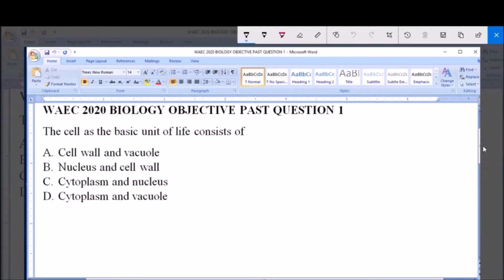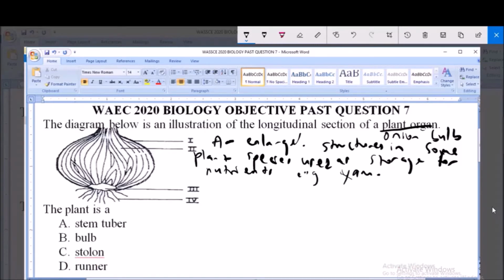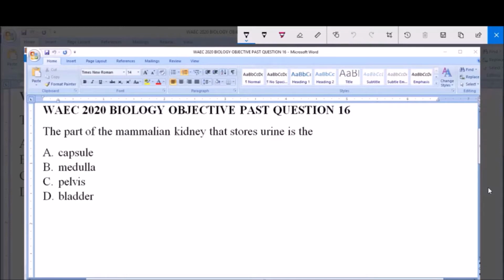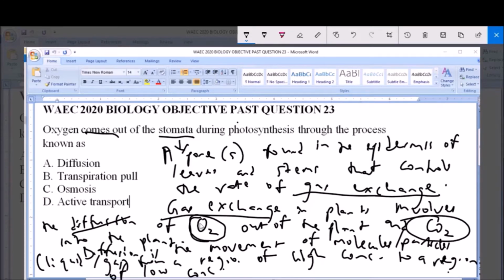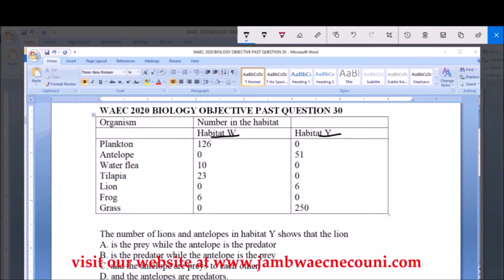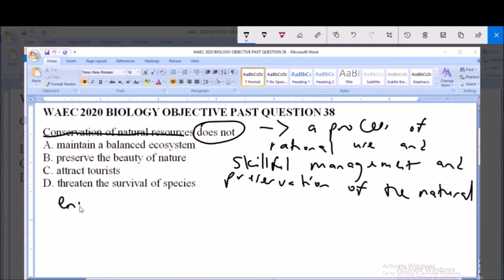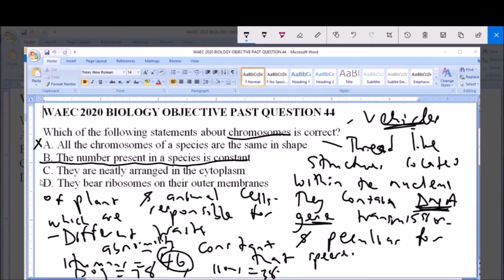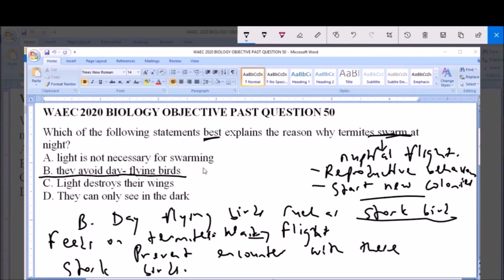WAEC 2021 BIOLOGY PREP WAEC 2020 BIOLOGY PAST QUESTIONS AND ANSWERS